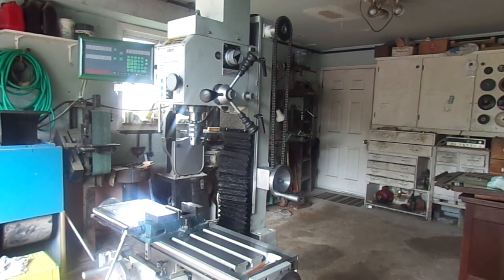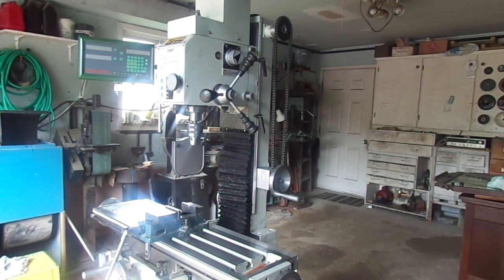sprocket video raie and lower head 001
This is a simple modification I have made to my bench-top milling machine to make the handle which raises and lowers the head more accessible. It works very well, only costs about $30, using purchased 35 pitch roller chain and sprockets. The prototype for this modification was on my earlier small mill, and I used bicycle sprockets and chains on it.  T he drawings of what needs to be done mechanically are posted under the thread titled "CX601 Milling Machine" on the  Home Shop Machinist website.---Brian Rupnow